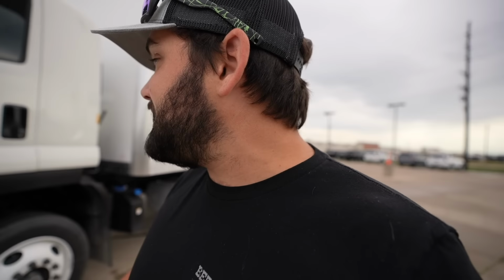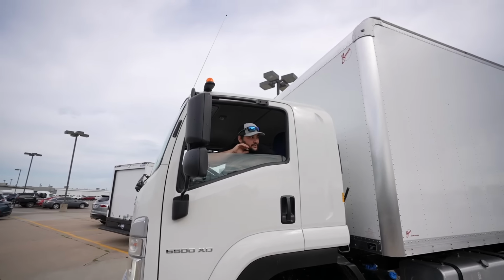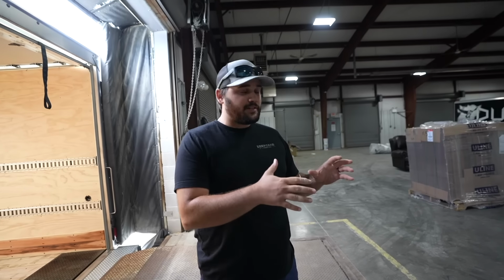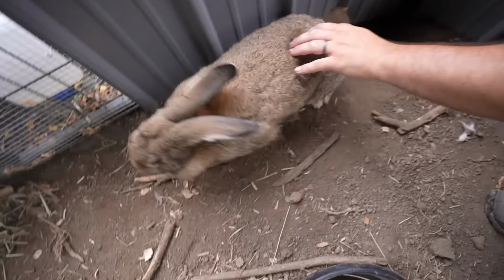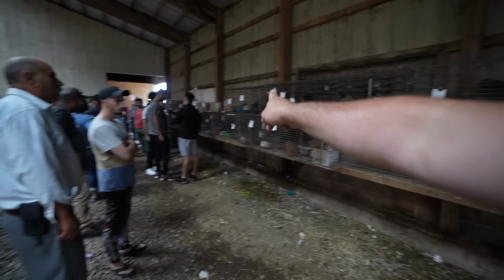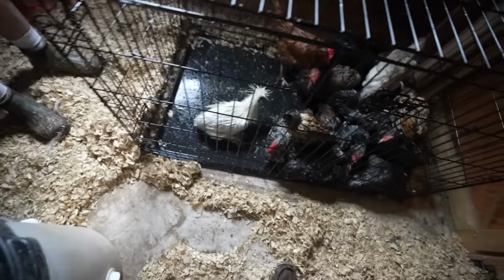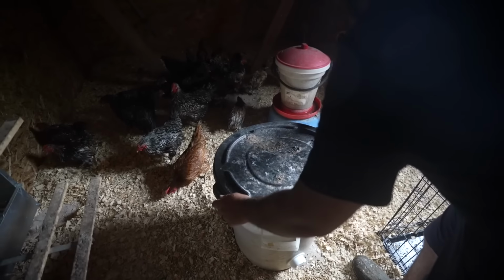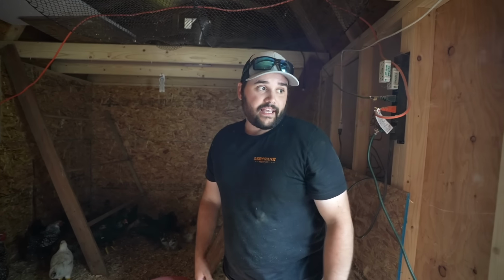I Bought EVERY CHICKEN at the ANIMAL AUCTION!!! (They Were Pissed)